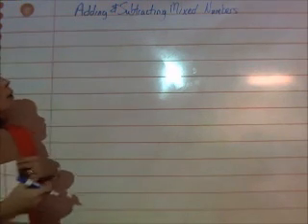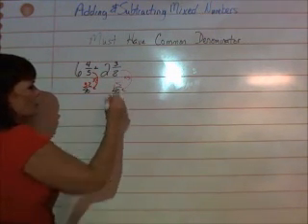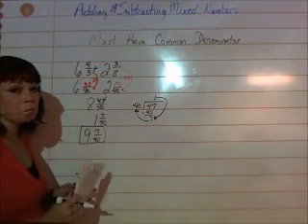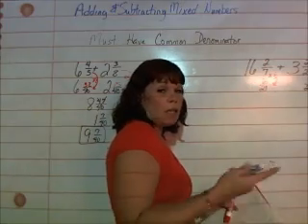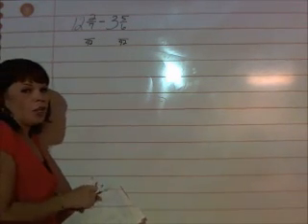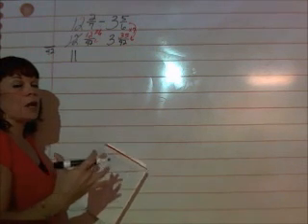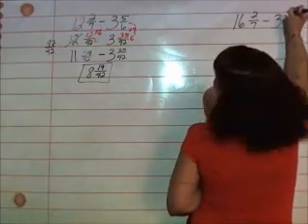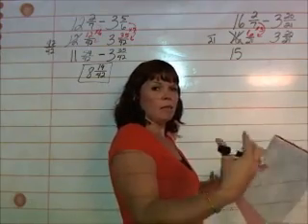Adding & Subtracting Mixed Numbers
How do you add or subtract mixed numbers? Here is how to do it